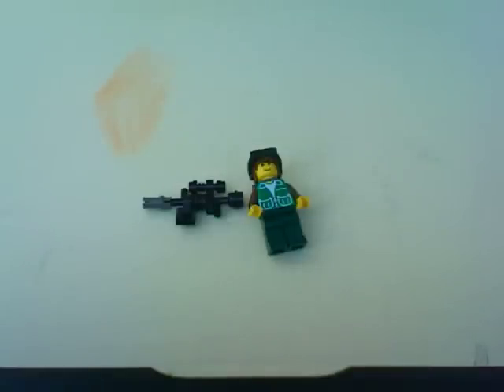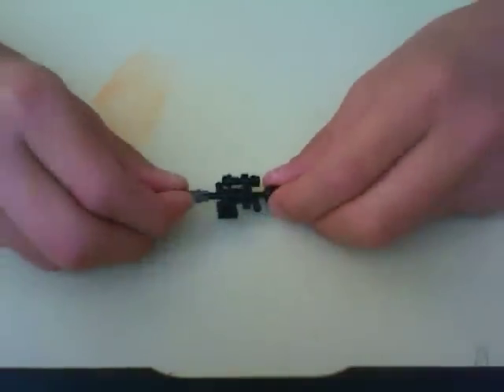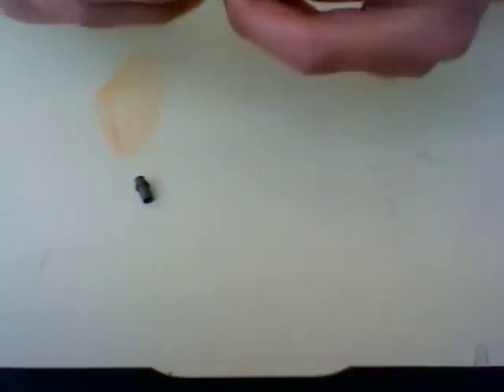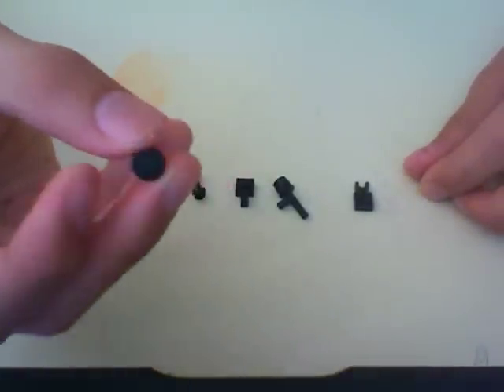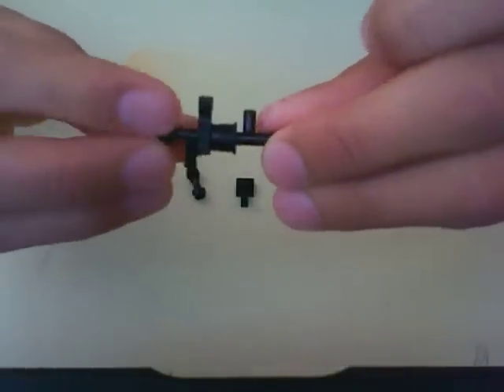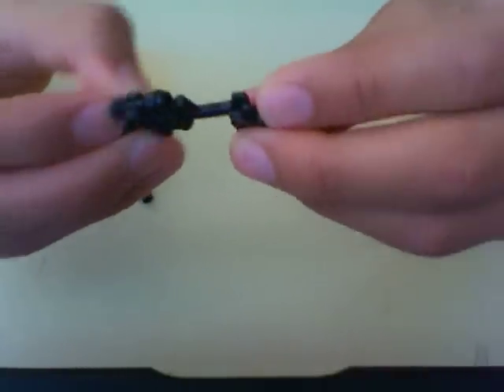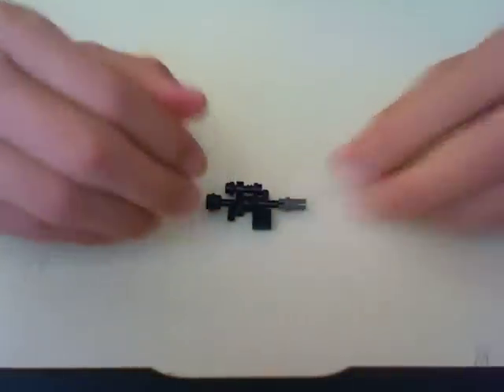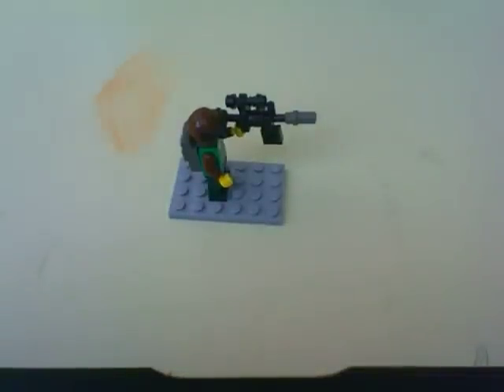How to Make a Lego MW3 RSASS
So for the camera... This is our Remington Semi Automatic Sniper System of the RSASS. This sniper is in MW3 and someone requested it and we checked it out and it is a pretty cool weapon.